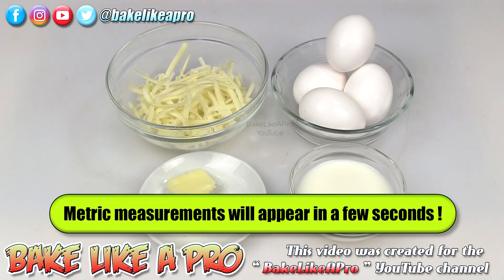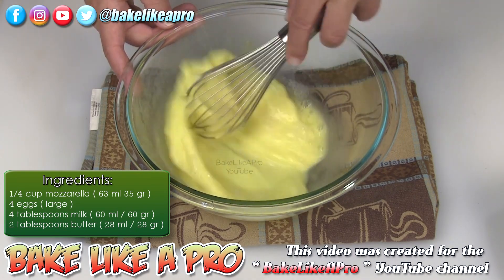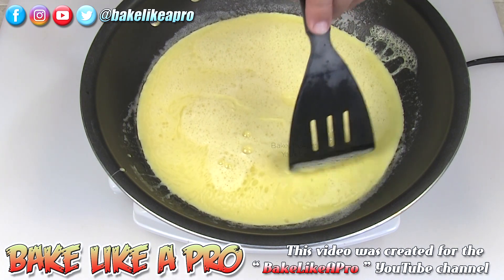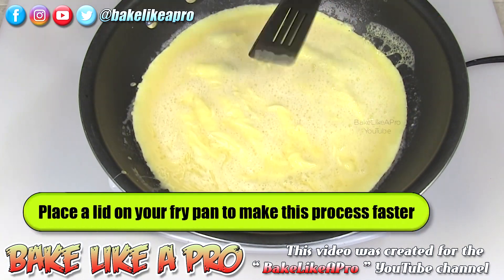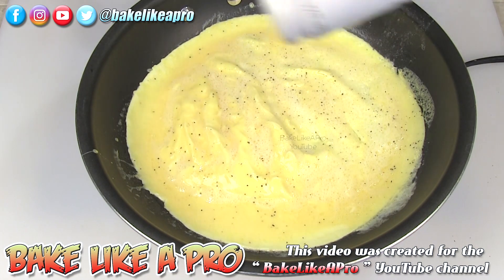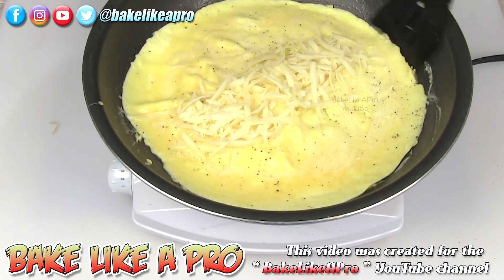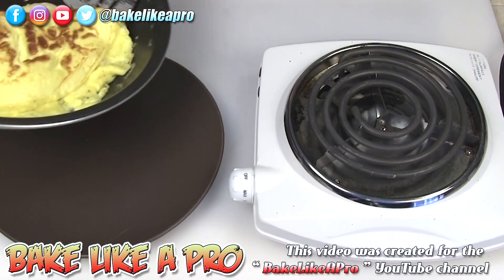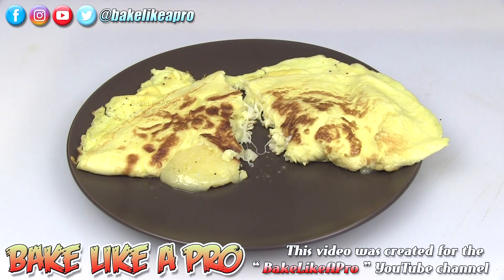SUPER EASY And Yummy Cheese Omelet Recipe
If you love eggs, this is a super easy omelet you'll enjoy.  I'm sure you have all the ingredients in your home at this moment to try this out.

Omelet or omelette, whatever way you spell it, these are amazing.